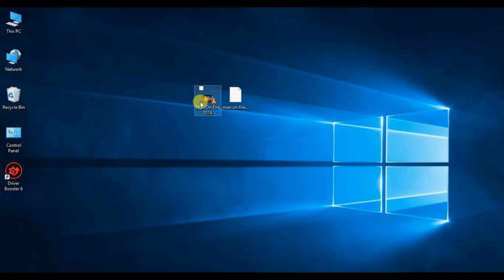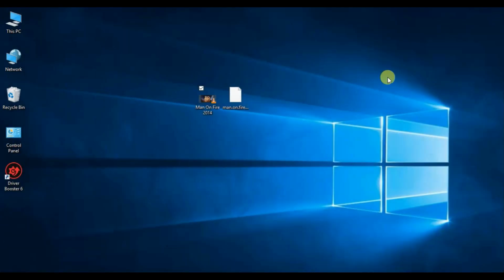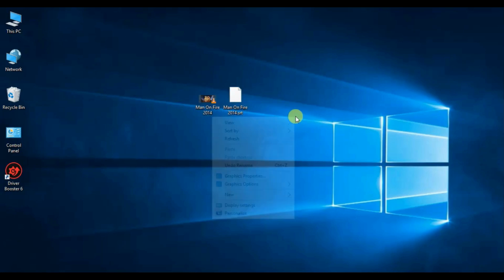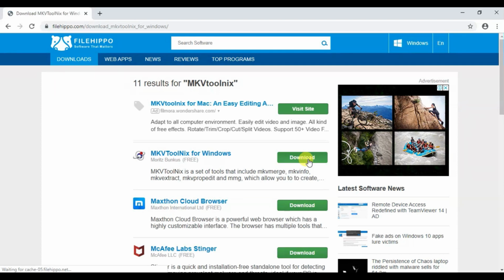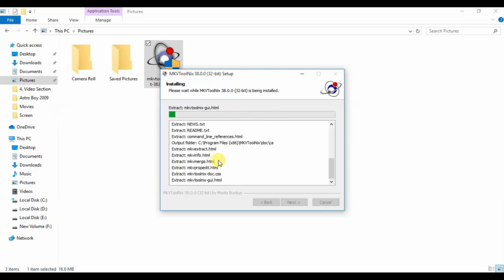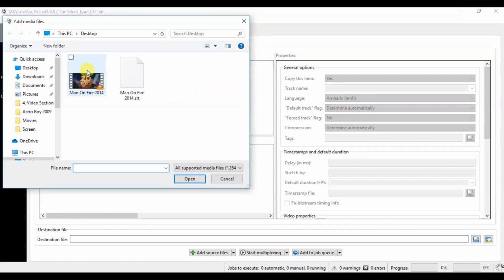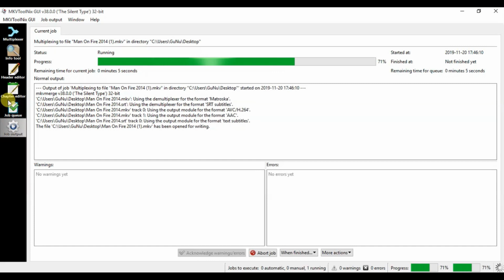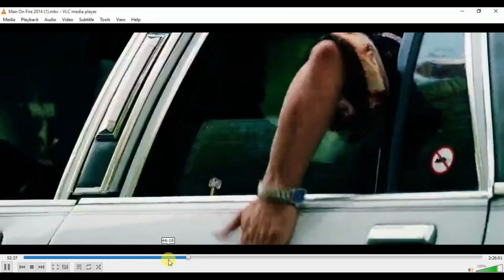Add Subtitle Permanently To A Movies with and without using software (2020)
Here in this video we have included the very simplest methods to add subtitle tracks to the movies.
Methods include without and with the use of software.